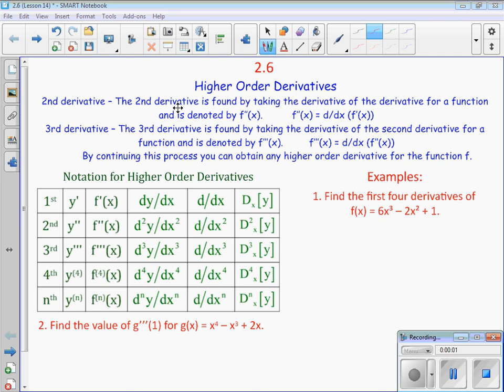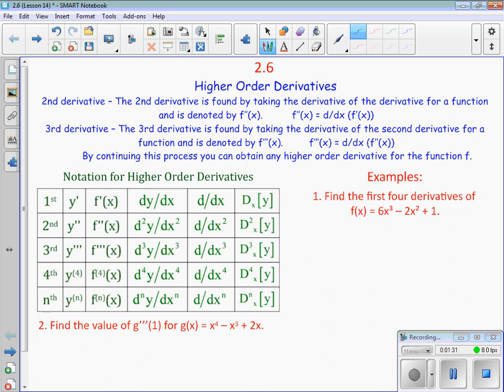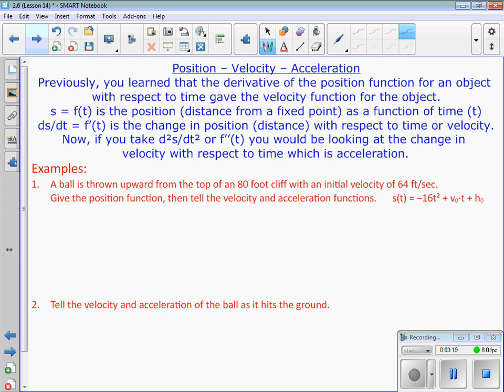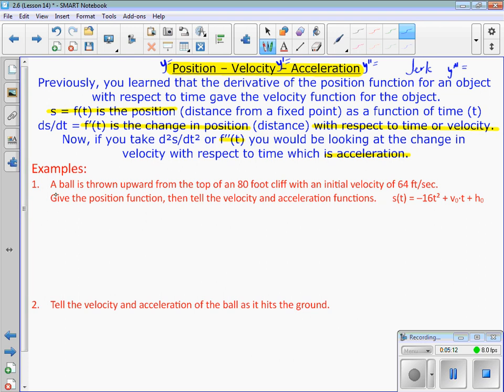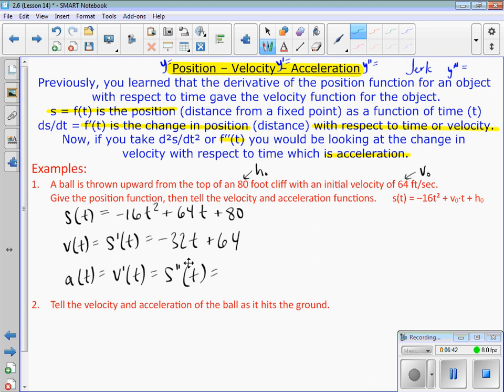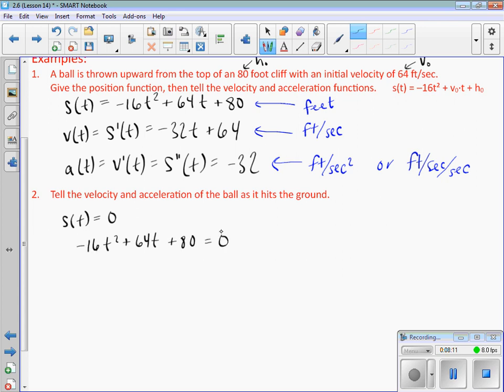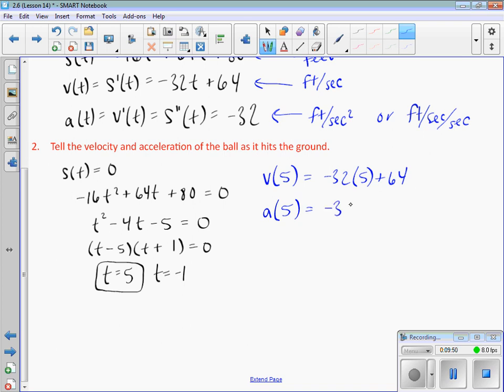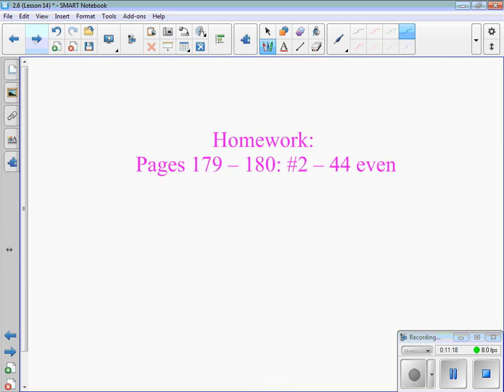2 6 recording calc